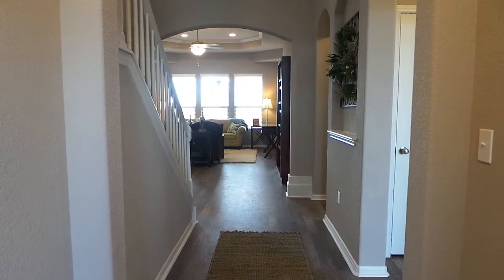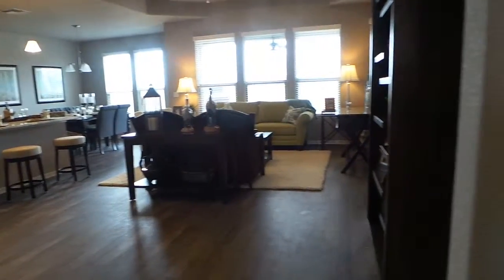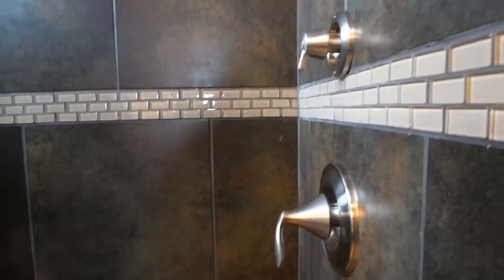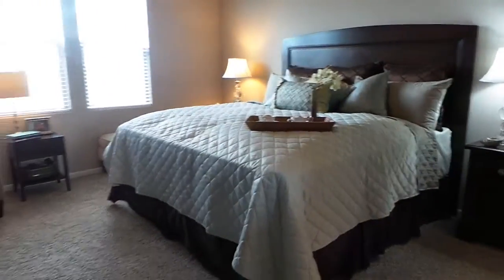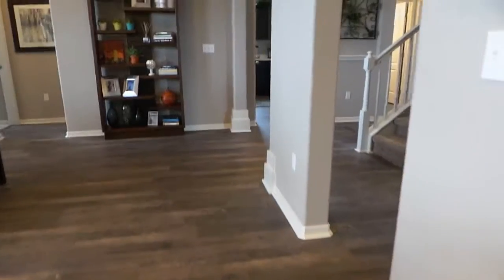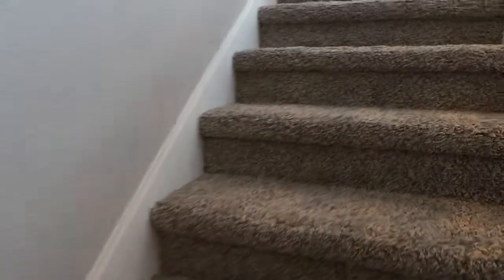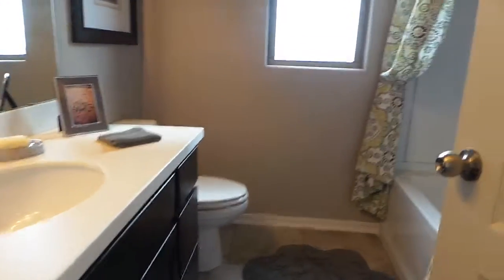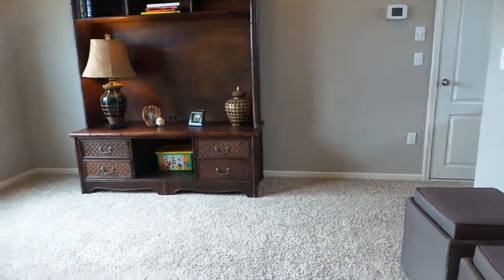Rochester Floor Plan